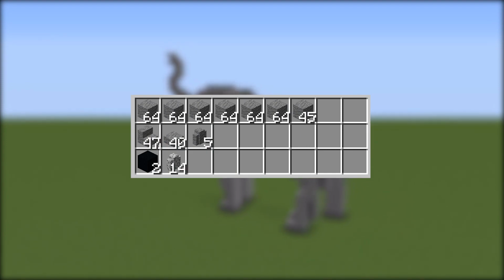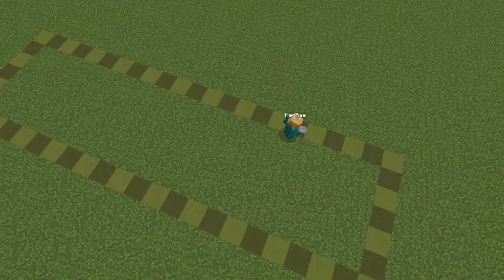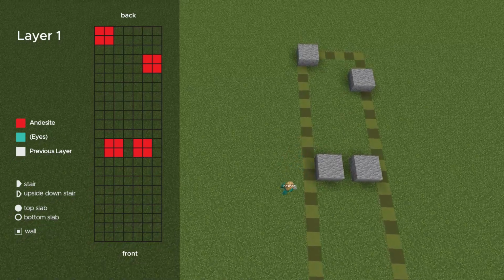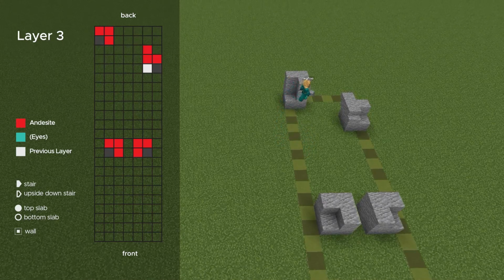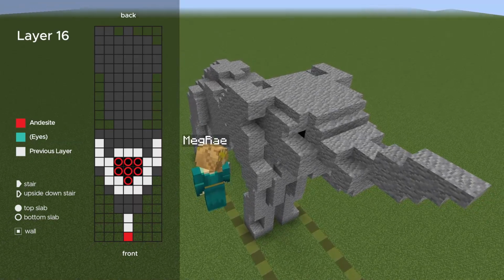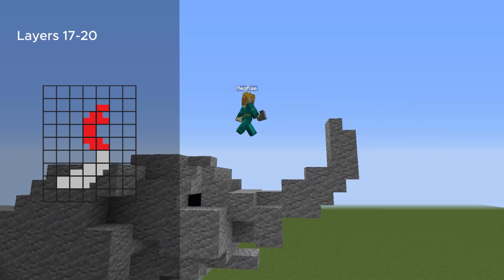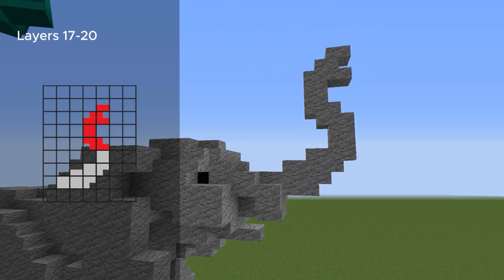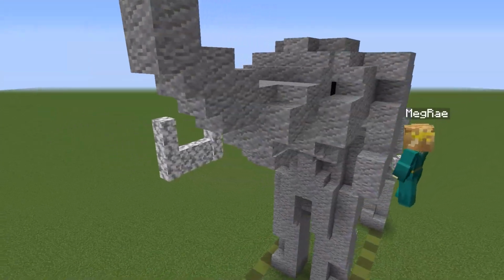How to Build an Elephant Statue | Minecraft Tutorial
I hope you are able to use this adorable elephant in your own world. I really like how this design turned out. I'm glad I finally got around to doing it.

00:00 Intro
00:21 Materials List
00:55 Layer 1
01:09 Layer 2
01:26 Layer 3
01:45 Layer 4
02:00 Layer 5
02:15 Layer 6
02:32 Layer 7
02:51 Layer 8
03:16 Layer 9 (No commentary)
03:39 Layer 10 (No commentary)
04:03 Layer 11 (No commentary)
04:23 Layer 12 (No commentary)
04:47 Layer 13 (No commentary)
05:16 Layer 14 (No commentary)
05:42 Layer 15 (No commentary)
06:04 Layer 16
06:23 Layers 17-20 and Tusks
07:12 Thanks for Watching